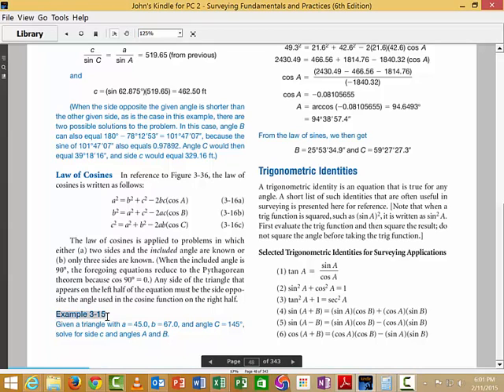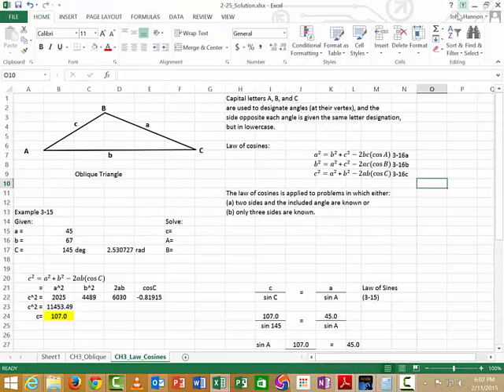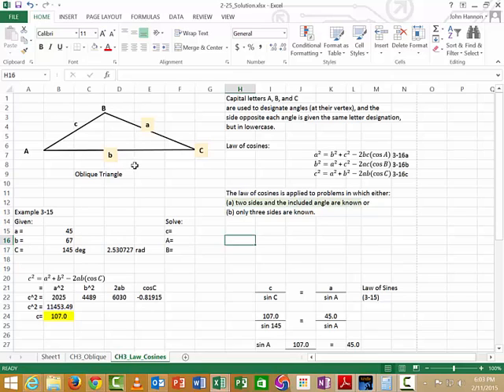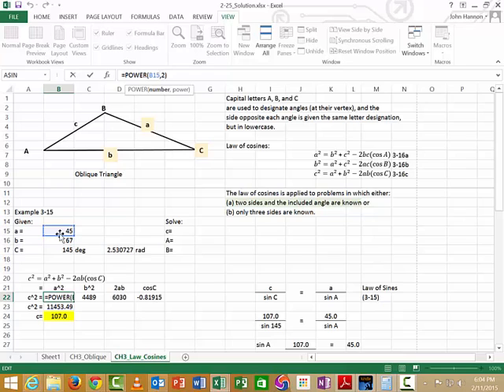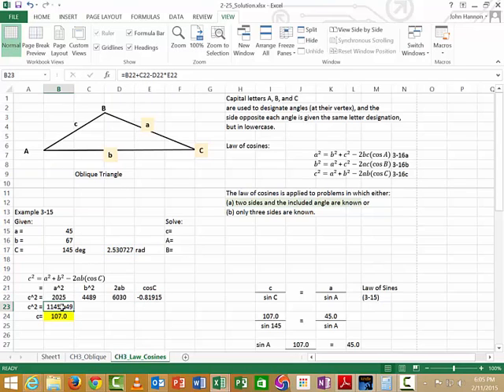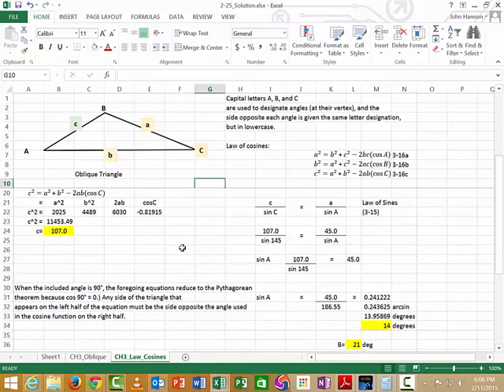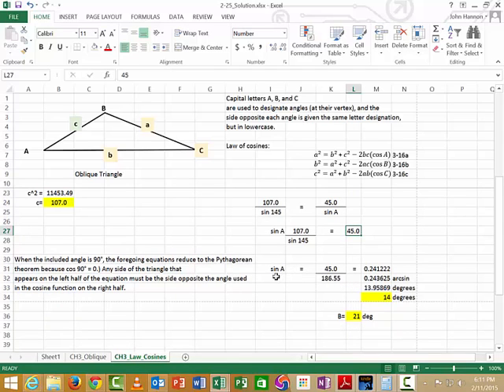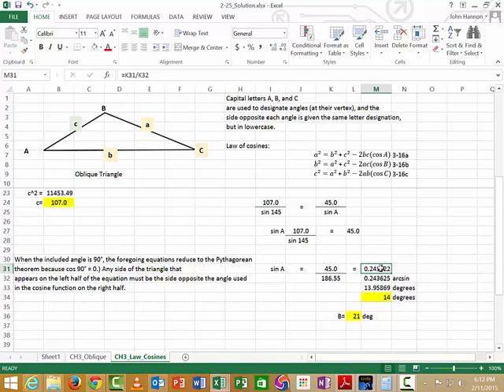BCT205_ExampleProblem_3-15